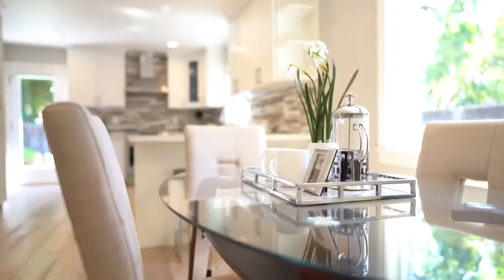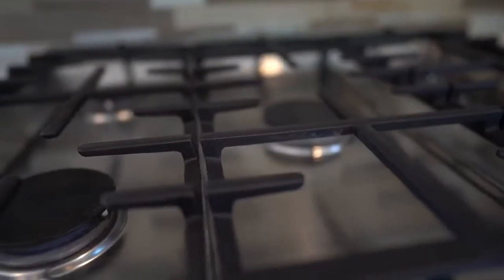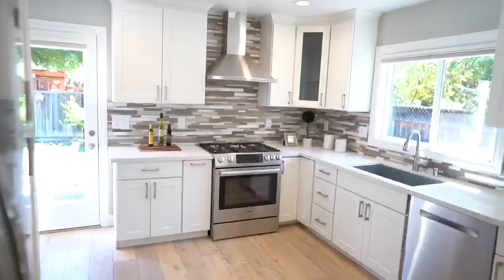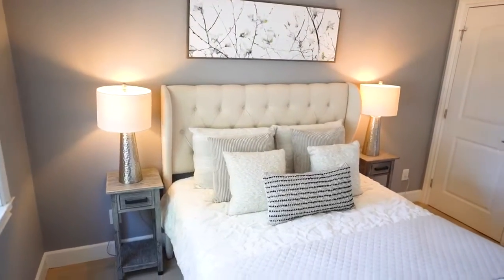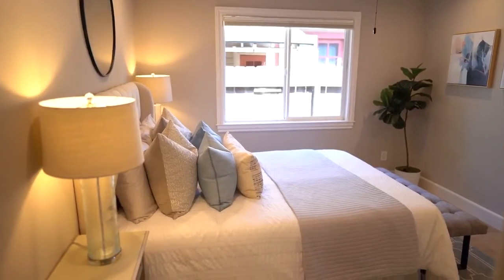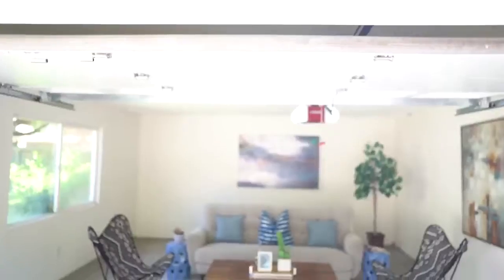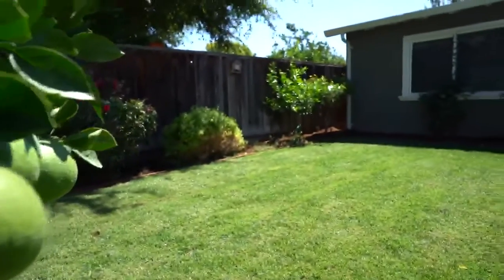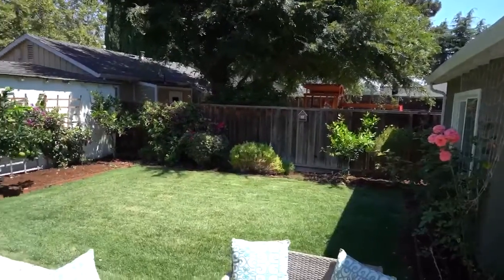940 Elm Street, San Jose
Beautifully rebuilt home in 2014 around the Rose Garden area ~ luxurious backyard with lush landscaping, citrus trees & patio ~ This property is well appointed with attention to detail throughout with hardwood floors, recessed lighting along with stylish ceiling treatments in the family room ~ A stunning open kitchen featuring a generous size peninsula with bar seating, gorgeous cabinetry, stainless steel appliances and plenty of storage space ~ Light & bright family room with desk space and views of the front yard ~ Excellent floor plan with the bedrooms thoughtfully arranged ~ Fantastic owners suite with walk-in closet and adjoining private bathroom equipped with stall shower & soaking tub ~ Excellent sought after location close to downtown, parks, and easy access to freeways & airport!